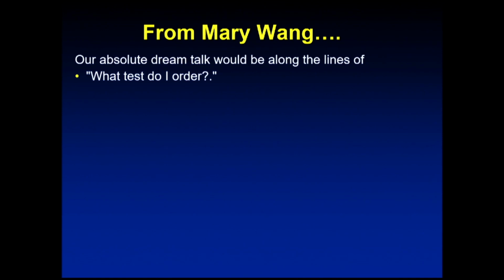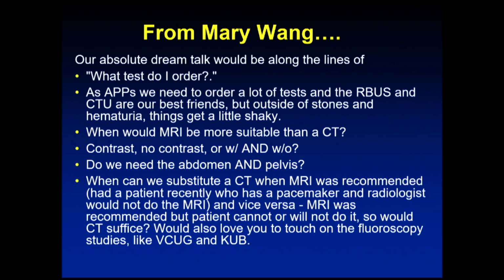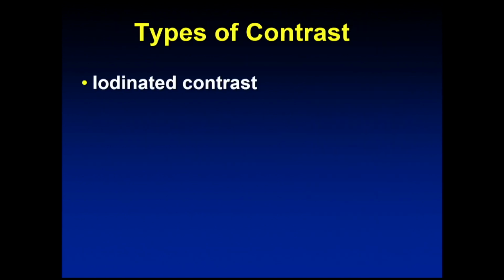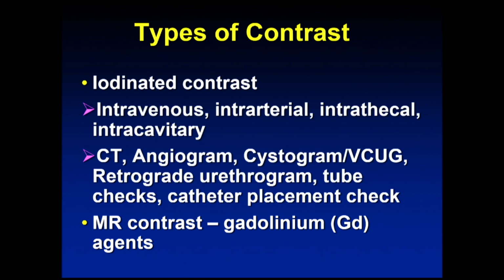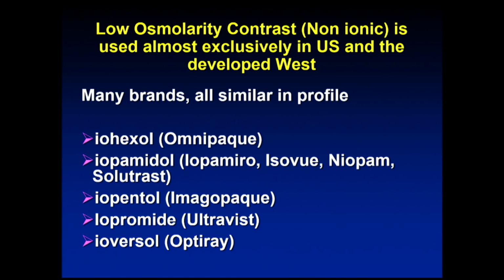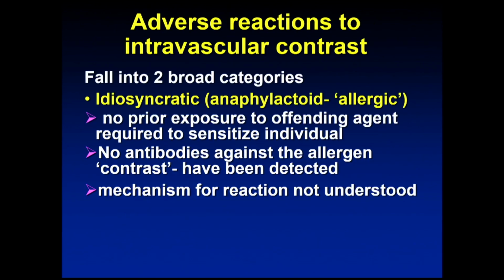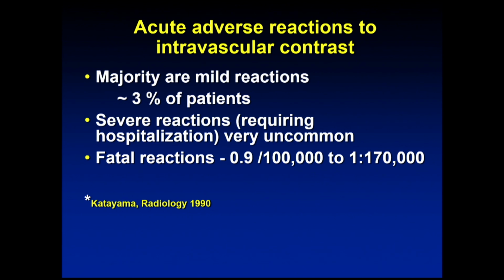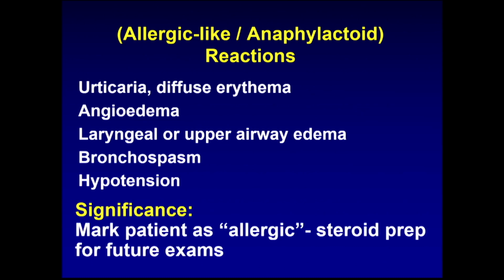Imaging for Urologic Issues: Which Test and When? Preview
This is a preview of a session that was captured at the 2023 Advanced uroLogic Conference.

A plethora of imaging techniques and modalities are available to evaluate patients with urologic issues. This talk addresses the appropriate imaging for clinical problems commonly encountered in patients presenting to a urology clinic, using a case-based scenario. Imaging issues in challenging patients are also discussed.

SUNA Members can view this full session and earn FREE Nursing Continuing Professional Development (NCPD) contact hour credit until the end of February 2024 by visiting (just click on the Free NCPD banner to access it)!

Not a member? Monthly free contact hours are a great reason to join, but of course, you can purchase this session